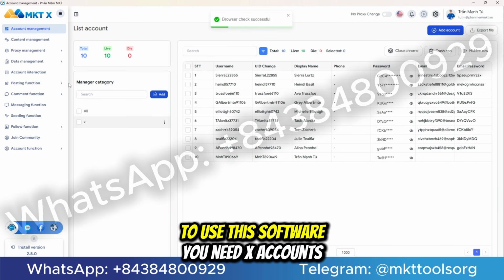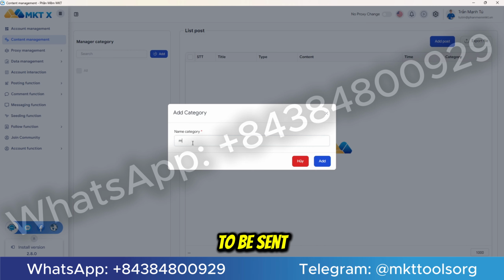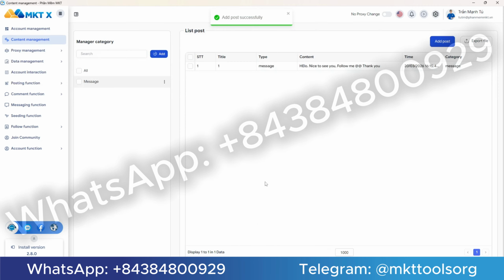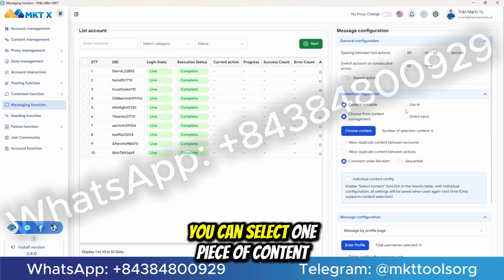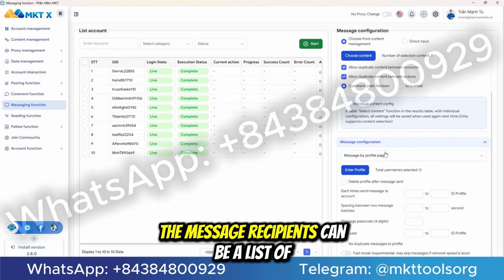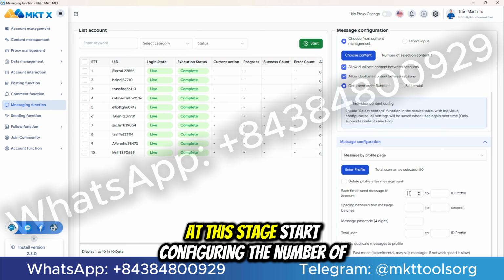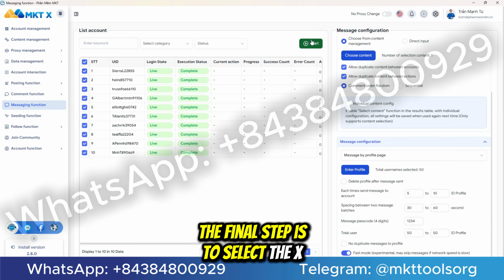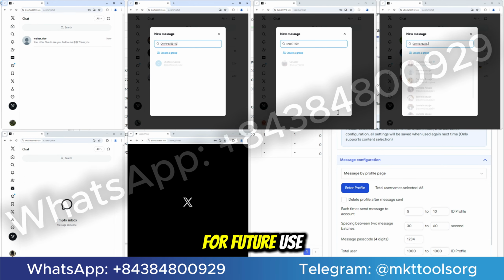Stop Sending Twitter DMs Manually (Automate 10,000/Day)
Learn how to send bulk messages on X (Twitter) automatically using the most powerful X DM Tool 2026 🚀
This tutorial will show you step-by-step how to auto send DMs (Direct Messages) to multiple X (Twitter) accounts — saving time, boosting engagement, and improving your marketing results.

With this X Auto DM Tool, you can:
✅ Send personalized messages to multiple users at once.
✅ Manage and target your audience automatically.
✅ Run viral marketing or community engagement campaigns easily.
✅ Save hours of manual messaging every day.
✅ Stay compliant with X’s limits for safe automation.

Whether you’re a marketer, business owner, or creator, this bulk message feature on X helps you reach your audience faster and build stronger connections through automation.

👉 Watch until the end to see how to set up and use the X DM Tool 2026 effectively for your campaigns!